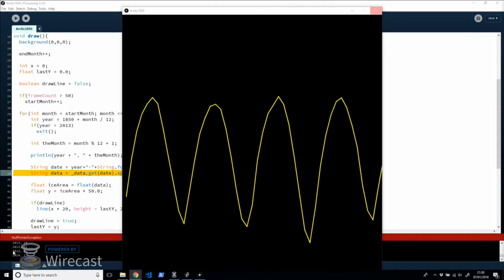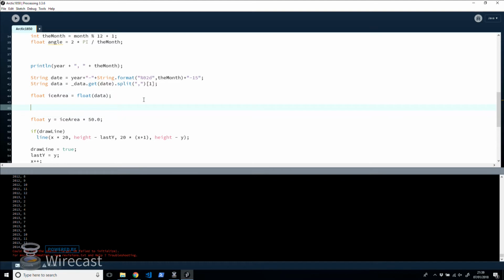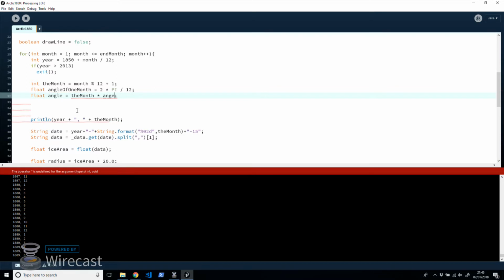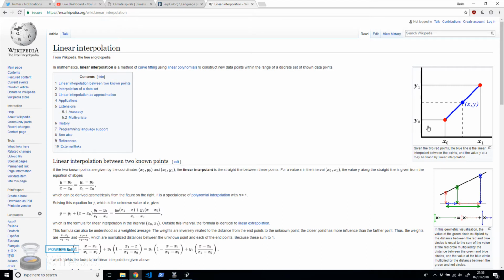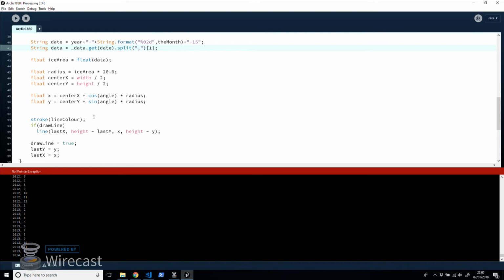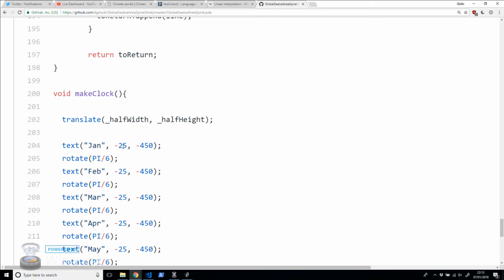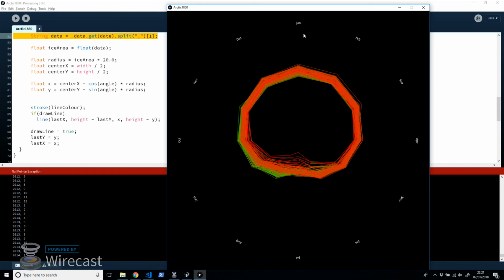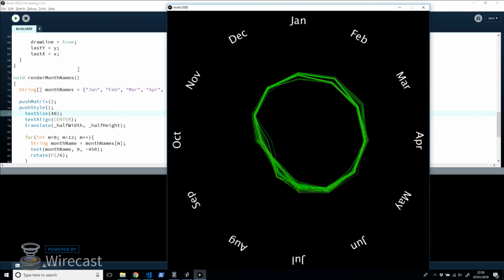Me messing about with 168 year of Arctic sea ice data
NSIDC have released seaice data from 1850 generated from sailing logs.

Please join me while I explore this data and see if I can make some sort of interesting visual with it.
This is very much an experiment, I have no idea how it will go at all.